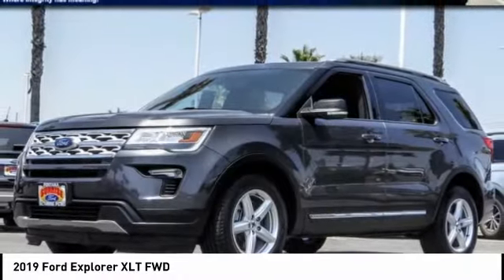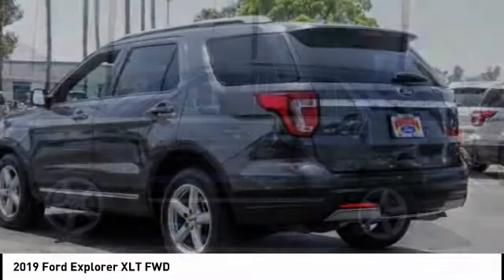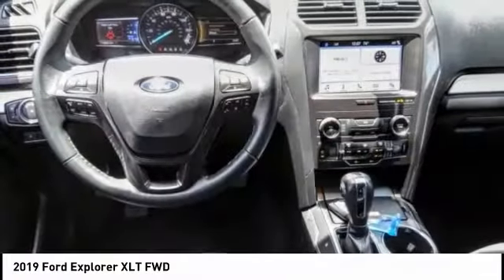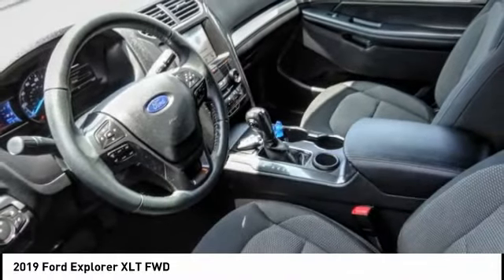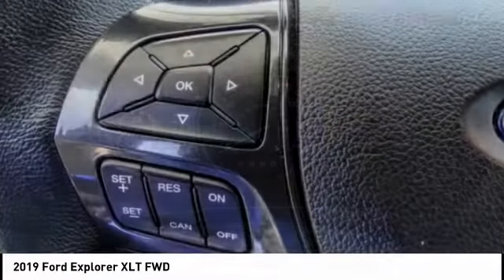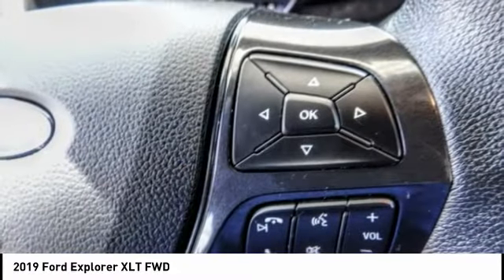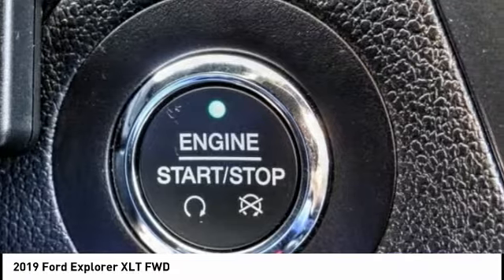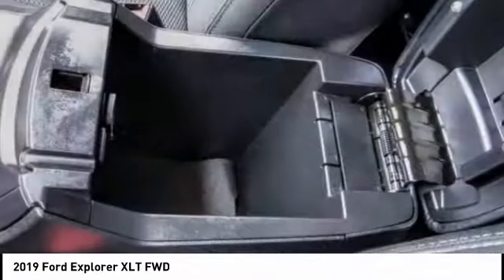2019 Ford Explorer Fontana, Chino, Norco, Moreno Valley, San Bernardino, CA V56983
2019 Ford Explorer XLT FWD

16005 VALLEY BLVD.

SUNRISE FORD FONTANA: PROUDLY SERVING FONTANA, CHINO, NORCO, MORENO VALLEY, SAN BERNARDINO, AND SURROUNDING SOUTHERN CALIFORNIA LOCATIONS. THIS GRAY/BLACK 2019 Ford EXPLORER IS EQUIPPED WITH A ENGINE; 3.5L TI-VCT V6, AUTOMATIC TRANSMISSION, AND RECEIVES AN ESTIMATED 17 City/24 Hwy MPG. FONTANA, CA 92335. FONTANA, CA  CHINO, CA  NORCO, CA  MORENO VALLEY, CA  SAN BERNARDINO, CA 2019 Ford EXPLORER XLT FWD Stock #: V56983 | VIN: 1FM5K7D81KGA96378 | 2019 Ford Explorer XLT FWD Sunrise Ford Fontana